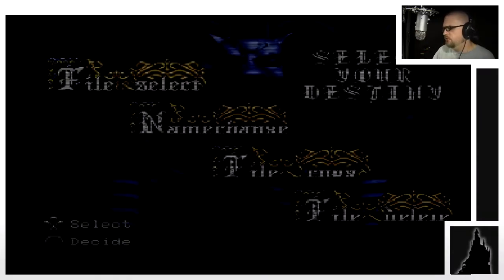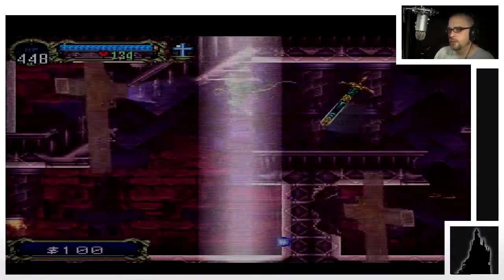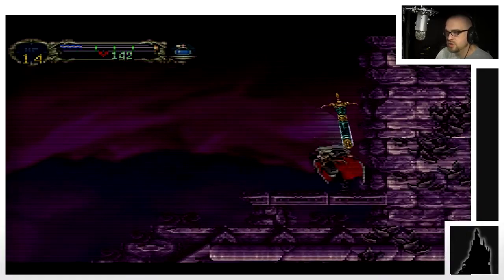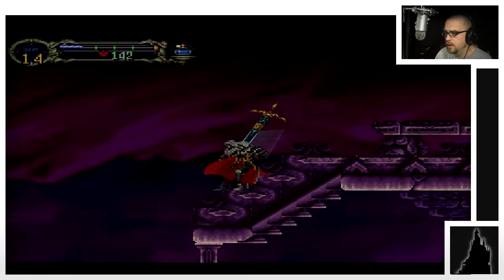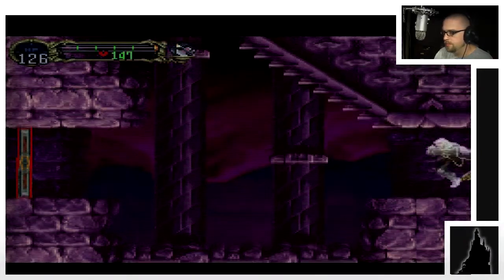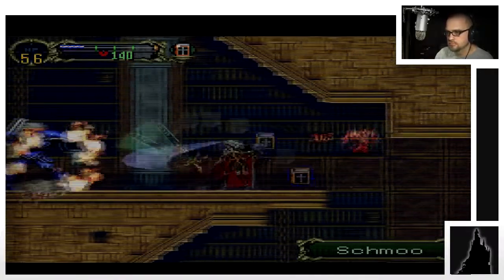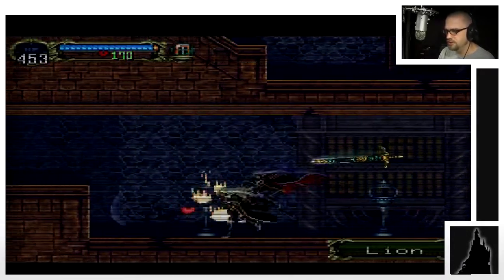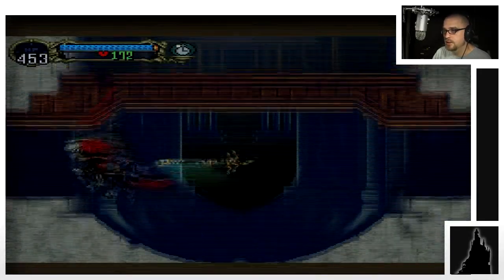Silence in the Library- WGGLP: Castlevania Symphony of the Night Part 23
Castlevania has got to be one my all time favorite game series. I've played Castlevania 1-4 and of course Castlevania Bloodlines. I have unfortunately never played Castlevania Symphony of the Night. So on the recommendation of my podcast buddy MichaelBTheGameGenie I decided to give it a shot.

Castlevania: Symphony of the Night (Japanese: 悪魔城ドラキュラX 月下の夜想曲 Hepburn: Akumajō Dracula X: Gekka no Yasōkyoku?, Devil's Castle Dracula X: Nocturne in the Moonlight)[1][2] is a platform-adventure video game developed and published by Konami in 1997. It is the sequel to Castlevania: Rondo of Blood and features Dracula's dhampir son Alucard as the protagonist.[3] Its initial commercial success was limited[4] – particularly in the United States where it was not strongly publicized – but it was critically praised, gained sales through word-of-mouth and eventually became a hit. GameRankings and Metacritic list its approval score for the original PlayStation version at or above 93%. It has since been re-released on several gaming consoles and is now usually considered a sleeper hit and a cult classic of video gaming.

Castlevania: Symphony of the Night was an important milestone of the Castlevania series. It moved the series away from the standard level-by-level platforming formula of older titles and introduced a new style of non-linear gameplay with a sprawling map and role-playing game-like elements, that nearly all of its 2D successors continued